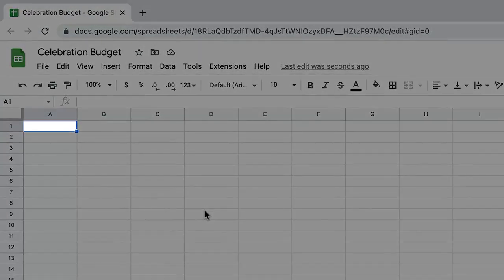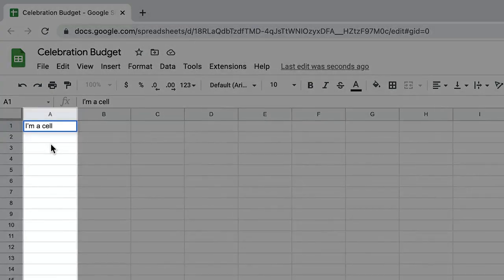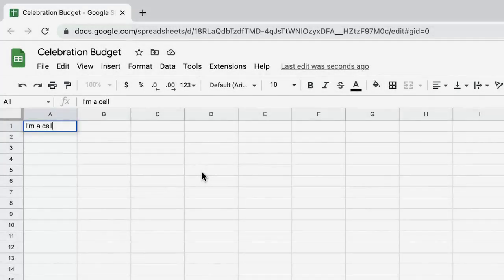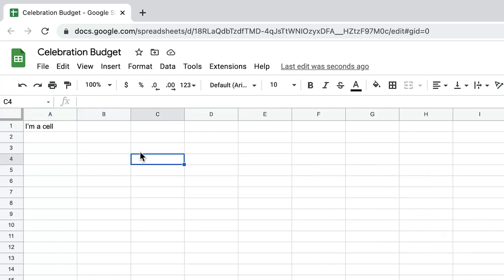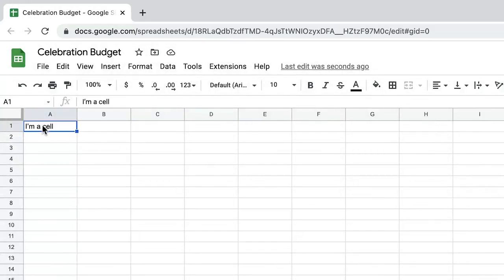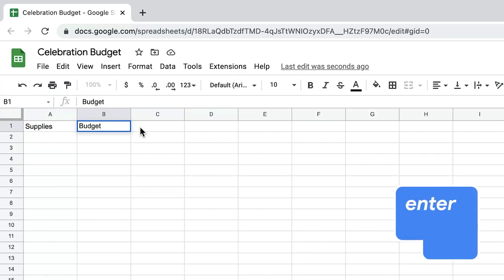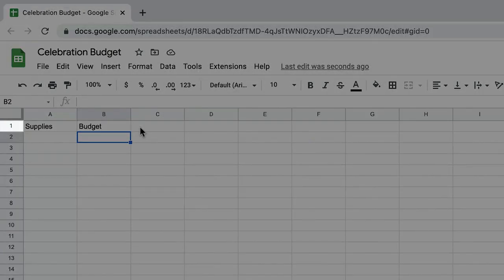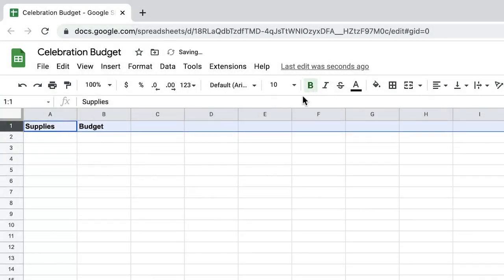EP3 on google Sheet for beginners, zero knowledge approach and introductory guide designed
Unlock the power of Google Sheets with this Beginner-Friendly Step-by-Step Course — designed for absolute beginners with zero knowledge of spreadsheets!

In this introductory guide, you’ll learn how to create, edit, and organize data in Google Sheets from scratch. Whether you’re a student, professional, or adult learner, this easy-to-follow training walks you through everything — from basic formulas and formatting to simple charts and data analysis — using a clear, practical approach.

By the end of this course, you’ll confidently:

Navigate and customize your Google Sheets workspace

Use essential formulas and functions with ease

Format, filter, and sort data for clarity

Create simple charts and tables for reports

Collaborate and share your sheets online securely

This Google Sheets for Beginners Course is perfect for those who want to learn spreadsheet skills for work, school, or personal projects — no prior experience required!
Google Sheets for Beginners Learn Google Sheets Google Sheets Tutorial Step-by-Step Google Sheets Training Zero Knowledge Google Sheets Course Google Sheets Introductory Guide Spreadsheet Basics for Starters Google Workspace Learning